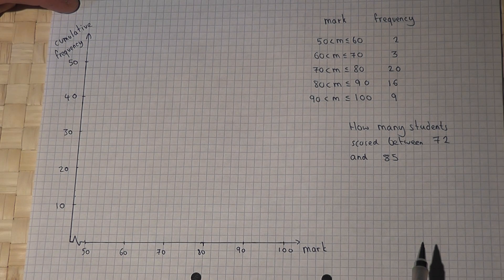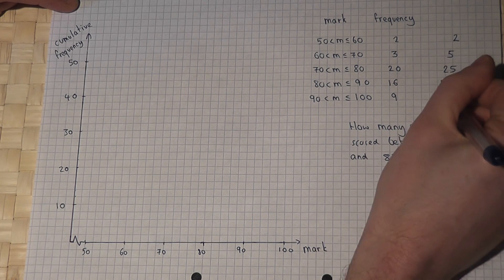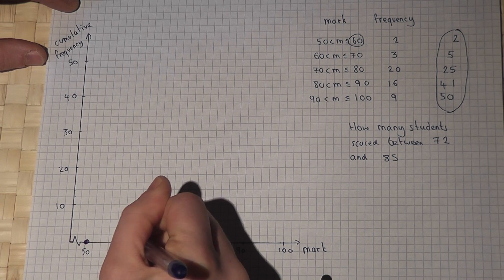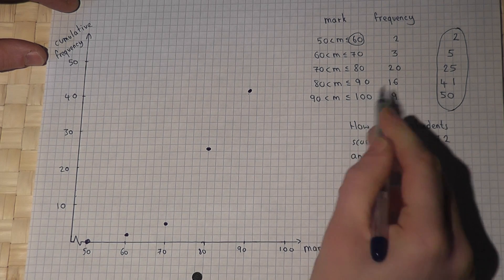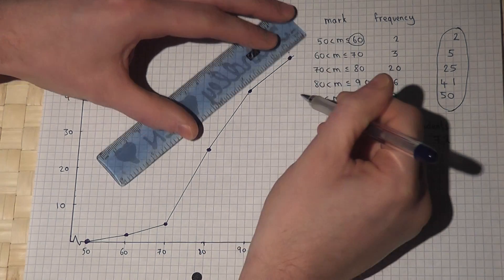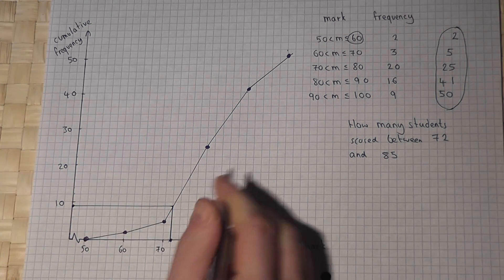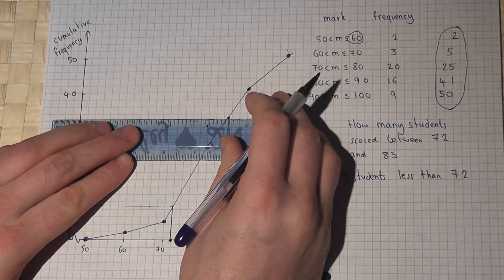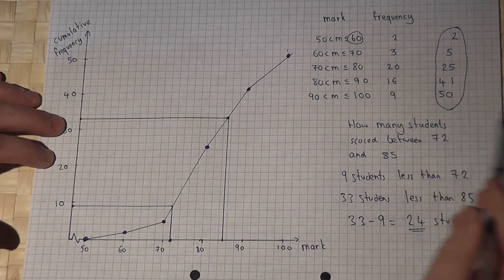GCSE Maths: how to plot a cumulative frequency graph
How to find cumulative frequency and plot the cumulative frequency graph
Finding frequency from a cumulative frequency graph